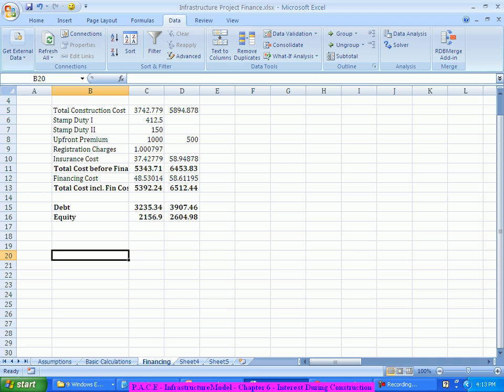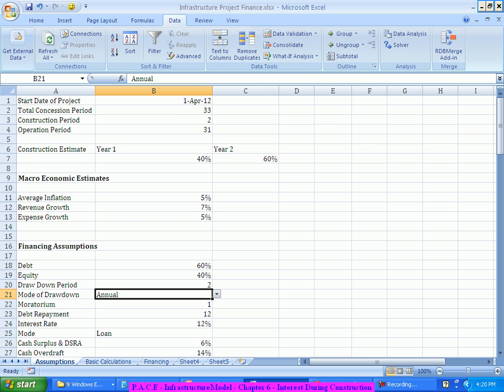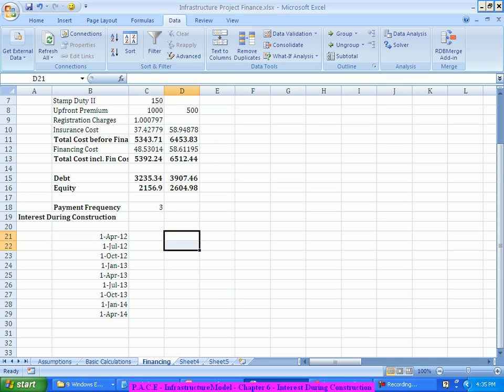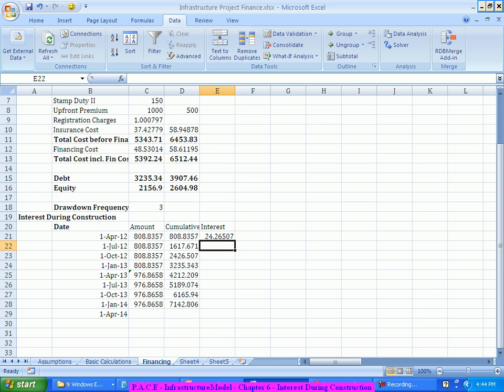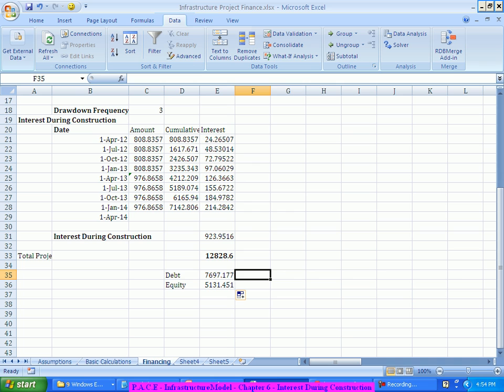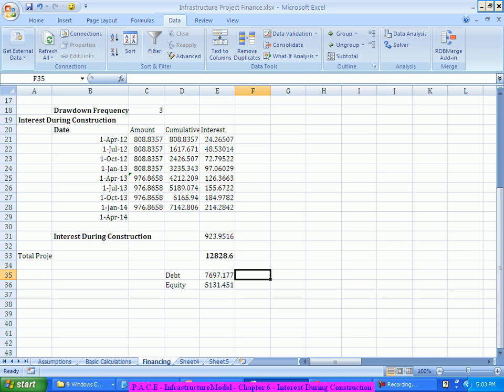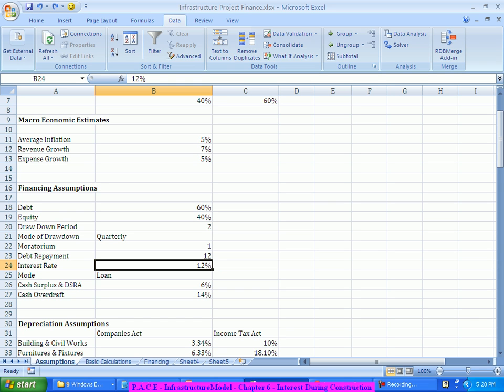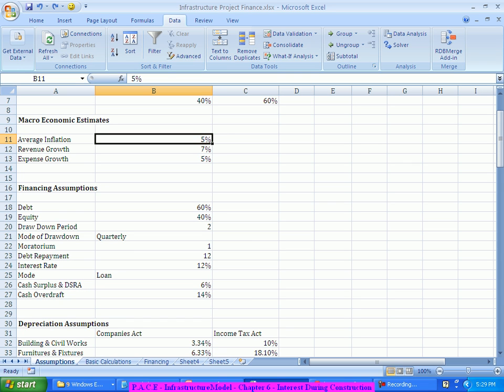Interest During Construction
Training on Interest During Construction by Vamsidhar Ambatipudi